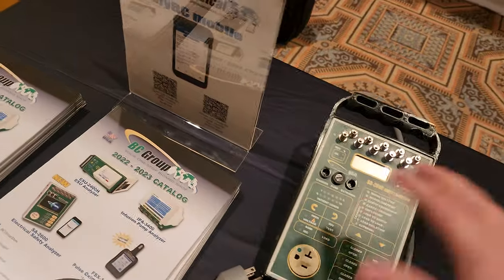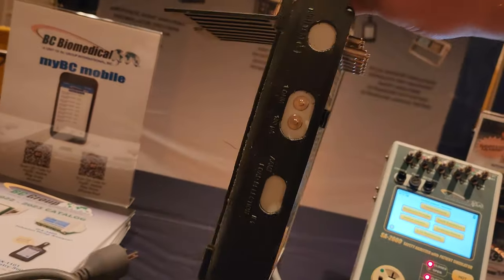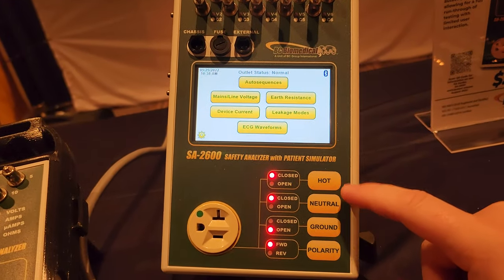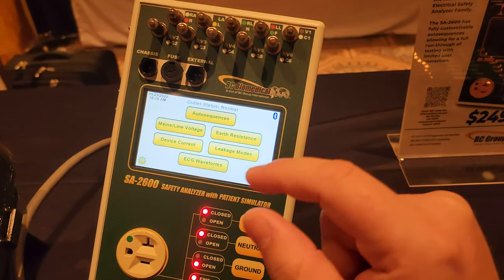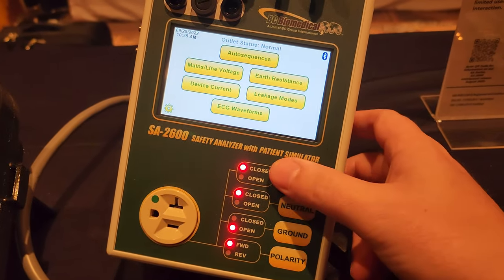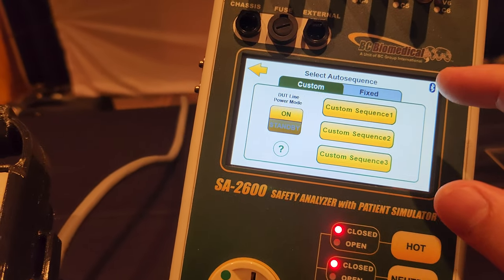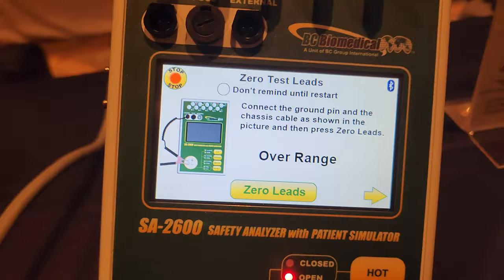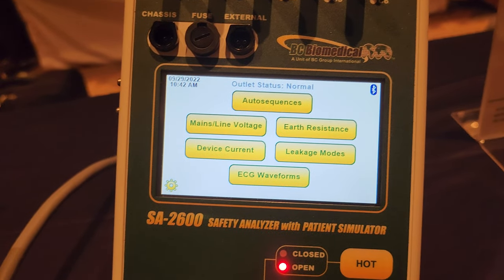Hands On New Equipment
I am trying to grow this channel to deliver better content.